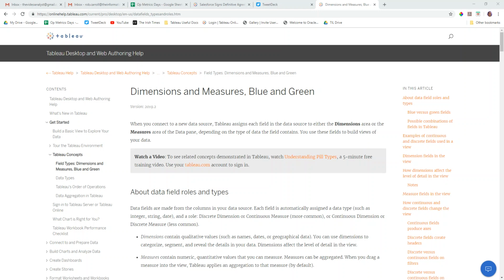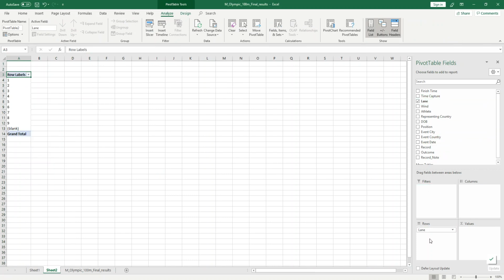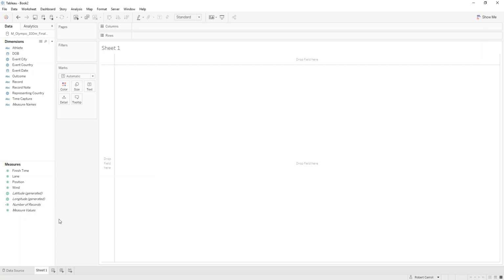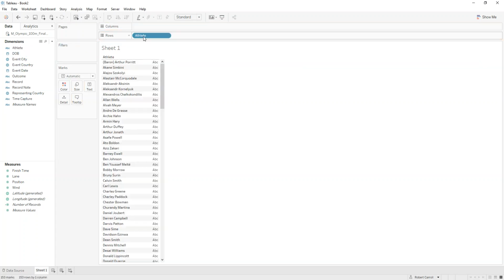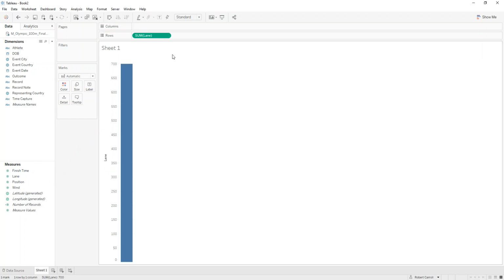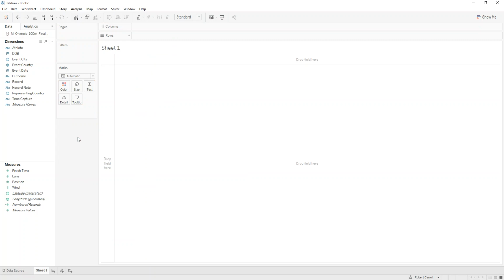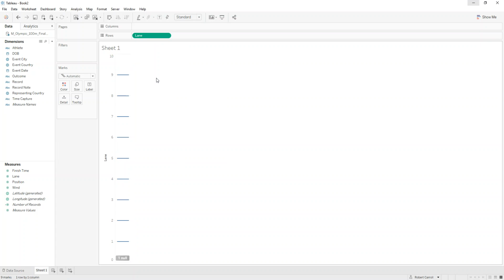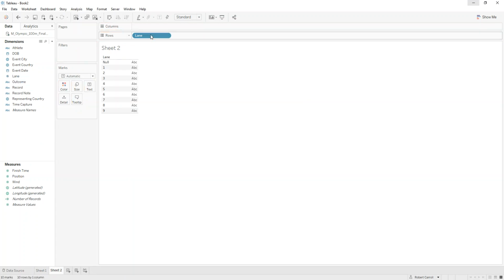What's a Tableau Dimension or Measure